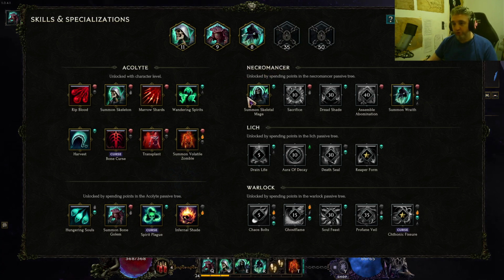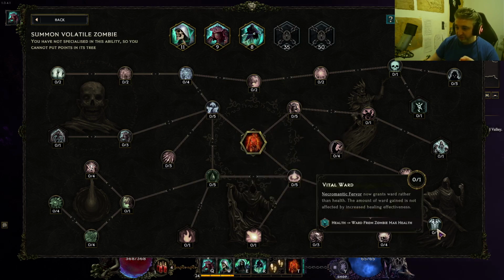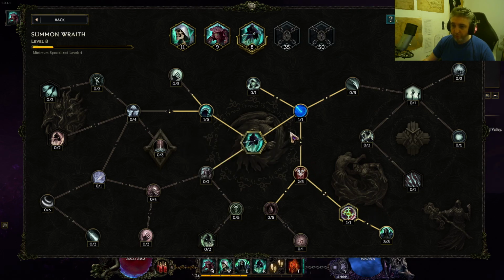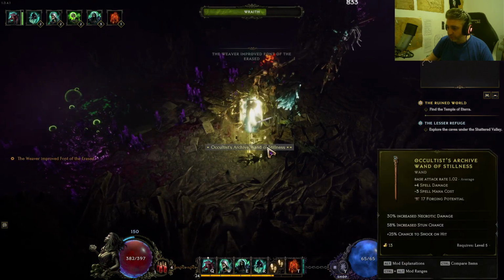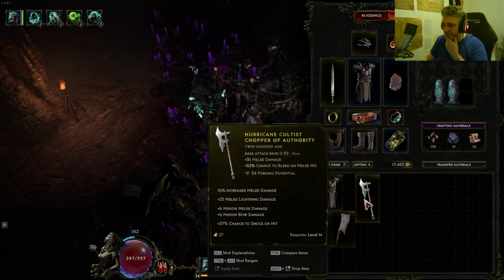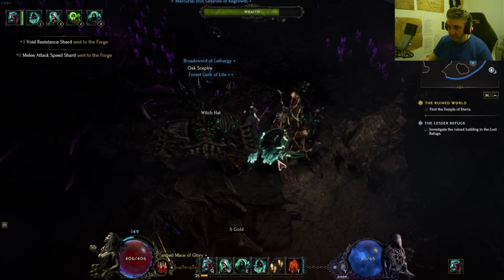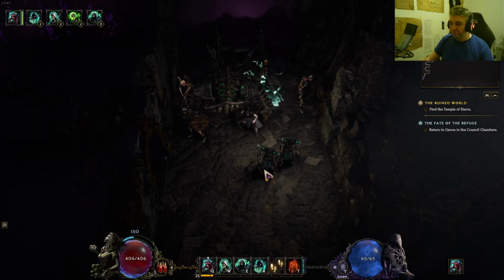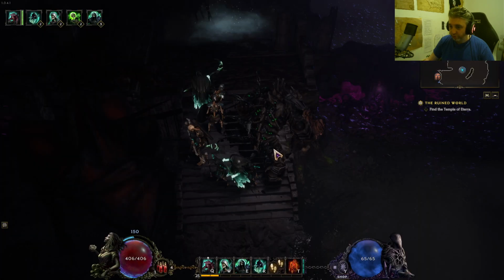The Refuge is Lost | Last Epoch - part 11 Necromancer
Become a Spook Join the Members support me directly & get the Benefits that come with it

I stream Wednesday at 12pm, Friday at 4pm & Sunday at 12pm every week so I can game with my community, I will be streaming a variety of games and more games will be added in the future. My content Schedule is on my Discord Channel.

Thumbnail Artist Ethan you can contact him on my Discord Channel.

All my other Social Links are on my Channel Main Page in the About section.

Please Ignore or flag spam, negative, or hateful comments. We're here to have a good time. Thanks everyone, enjoy and have a great day.